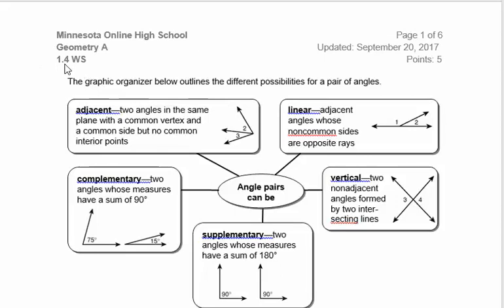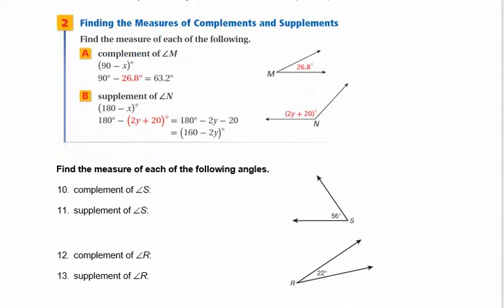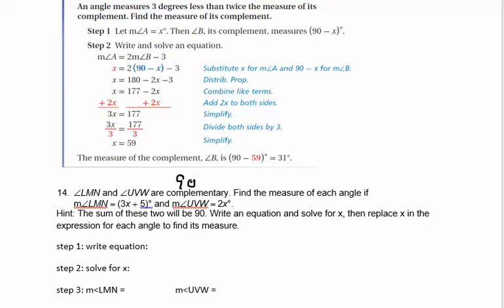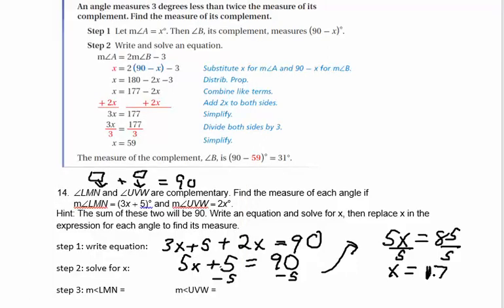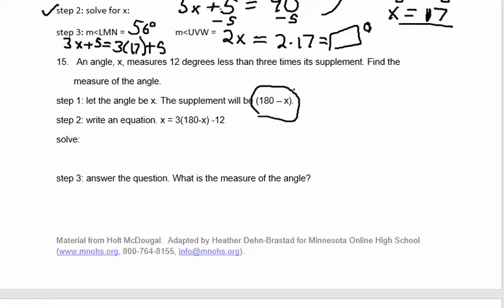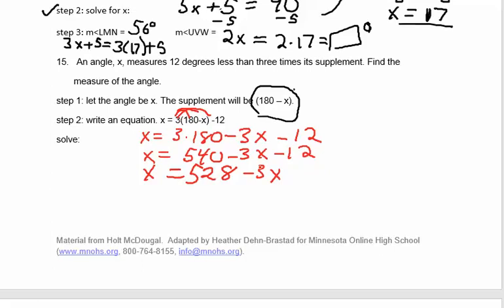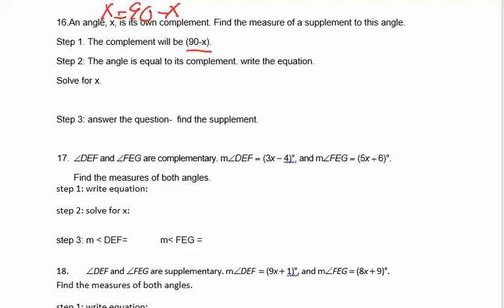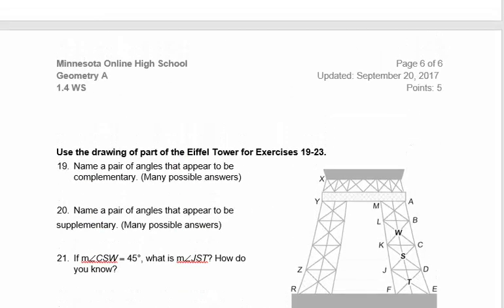Geometry: Help with 1.4 assignment